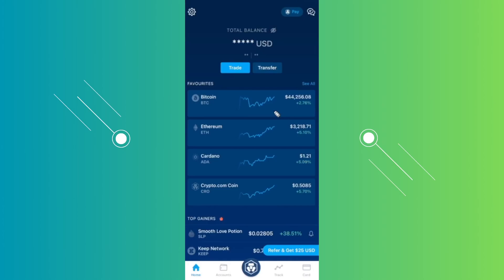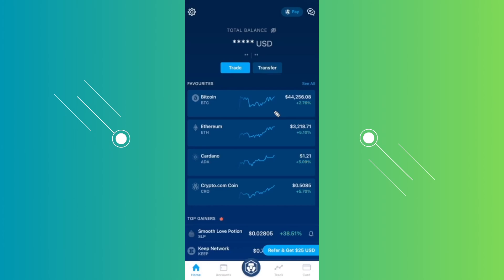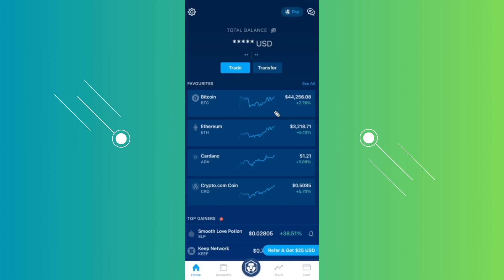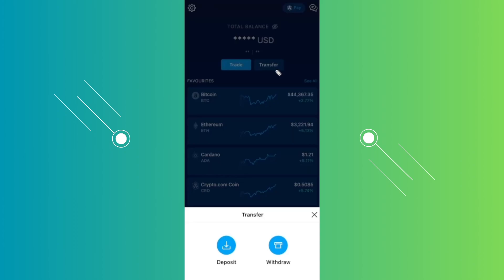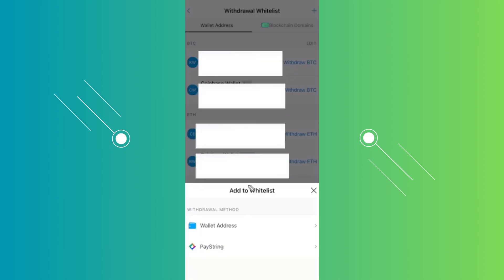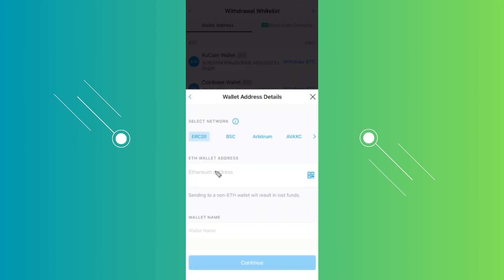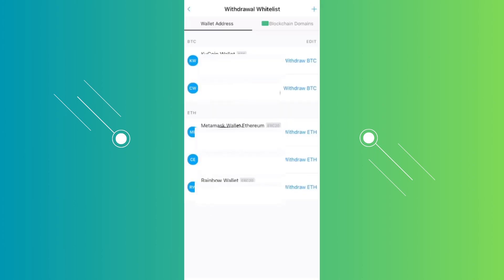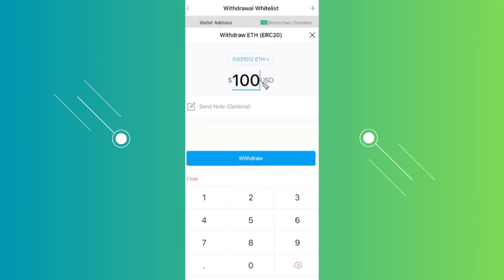How To Transfer Send Crypto From Crypto.com To Tangem Wallet- 2025 GUIDE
How do I send crypto From Crypto.com To Tangem Wallet? In this video tutorial, I’ll show you how to move crypto from Crypto.com to tangem wallet. Enjoy!